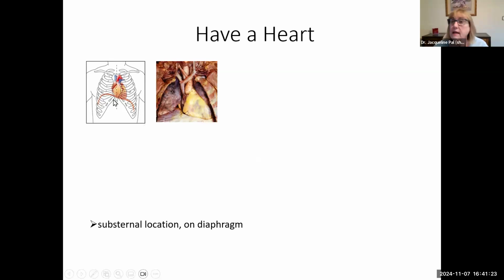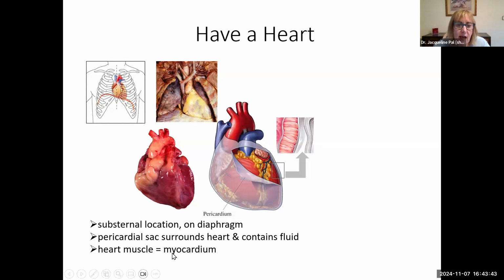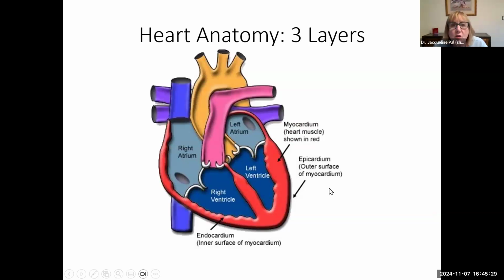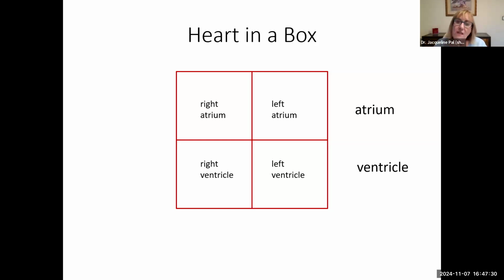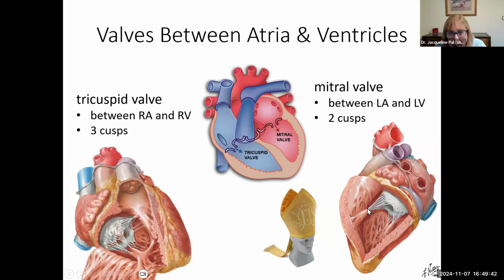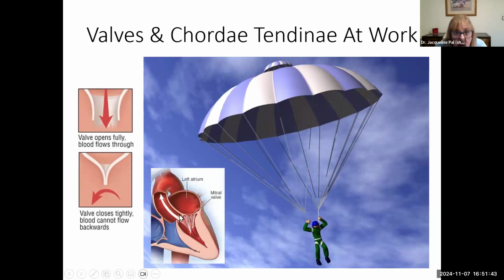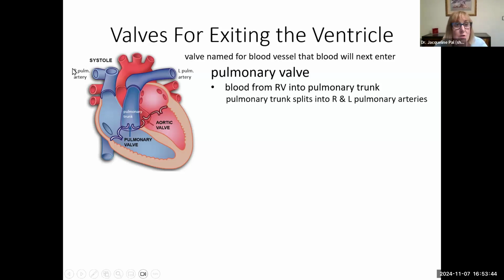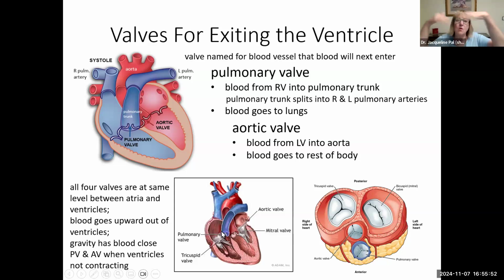hbio16c heart anatomy 15.5 min